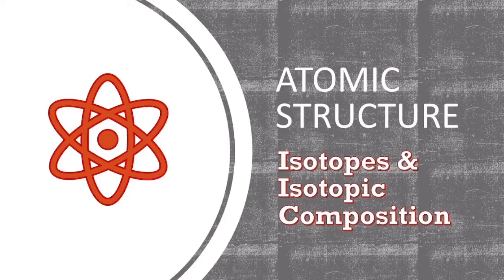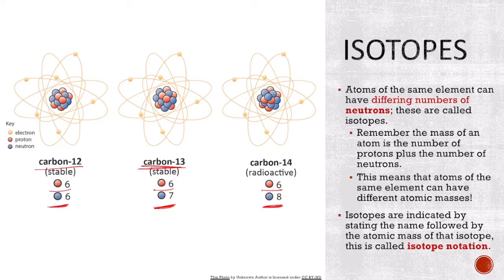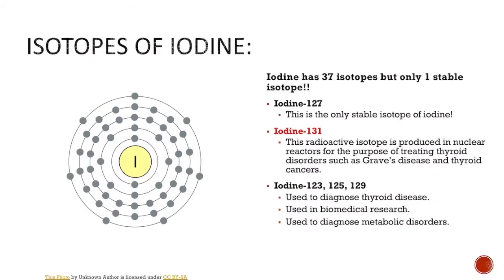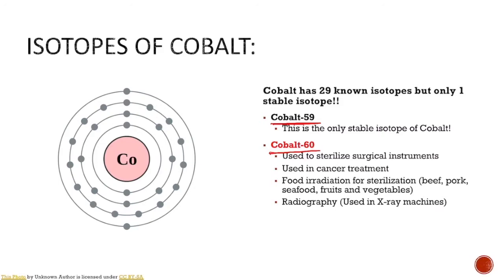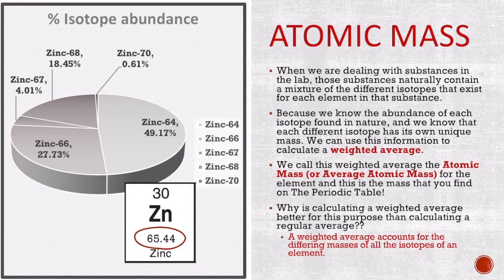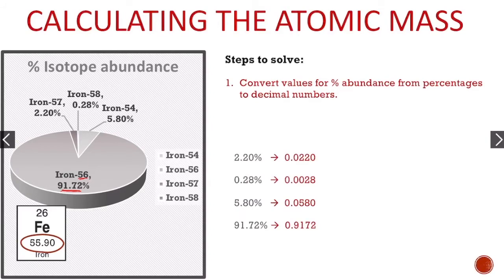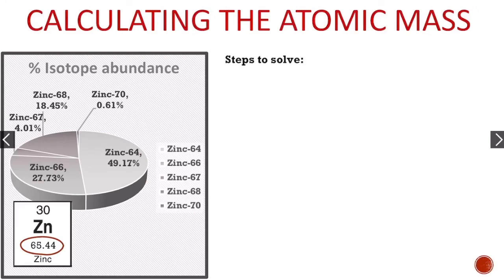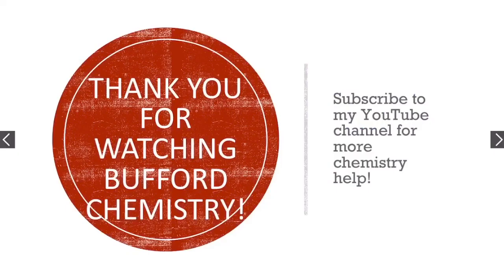U4BB3 Isotopes and Isotopic Composition